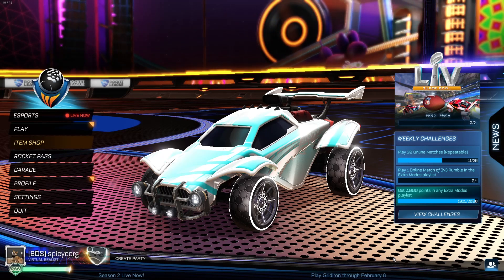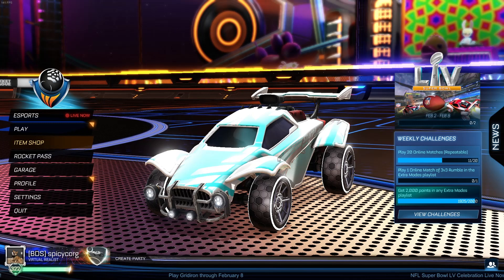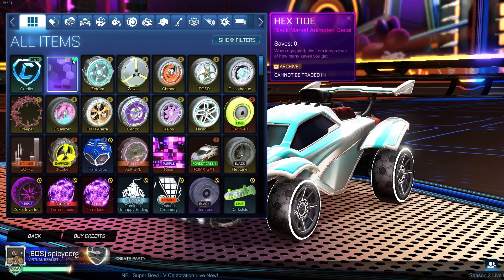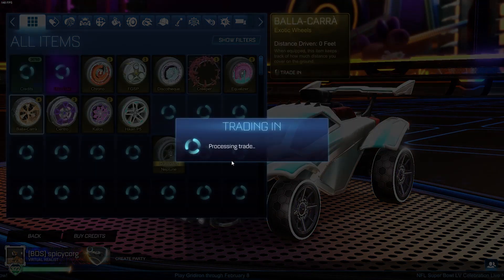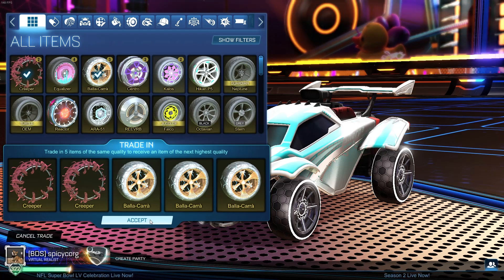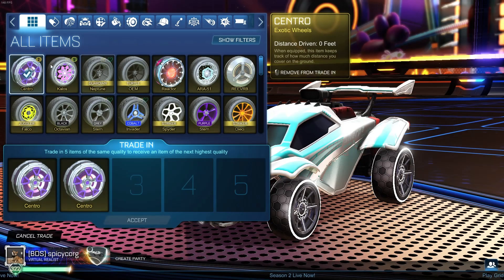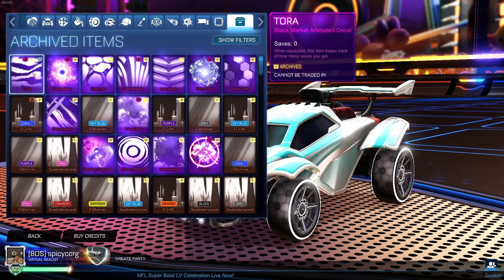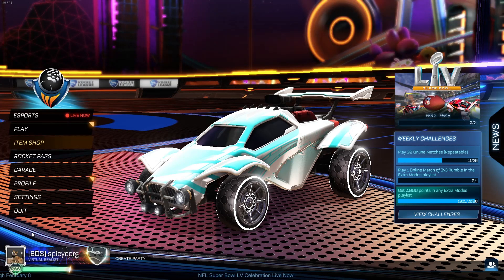EXOTIC TRADE UPS ARE SO FUN... i think | Rocket league